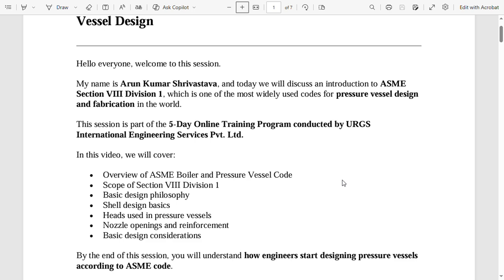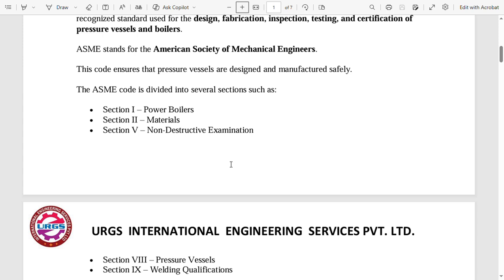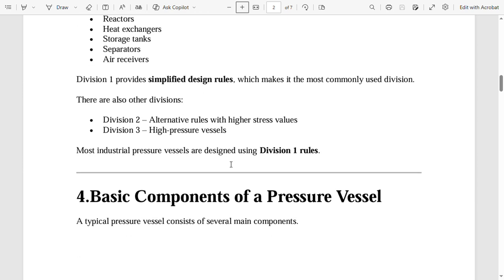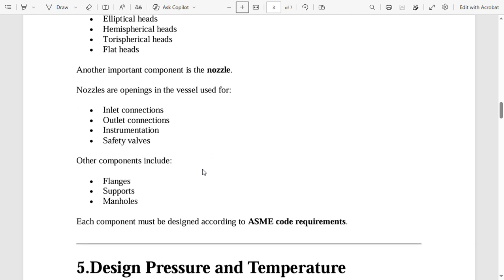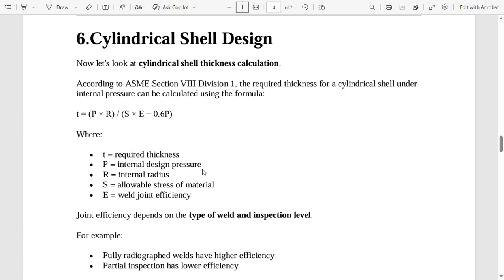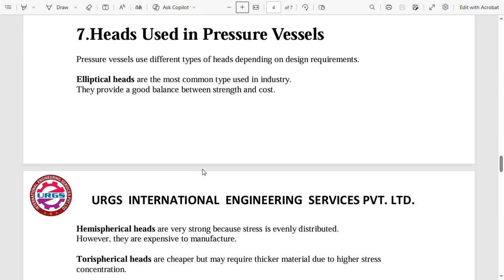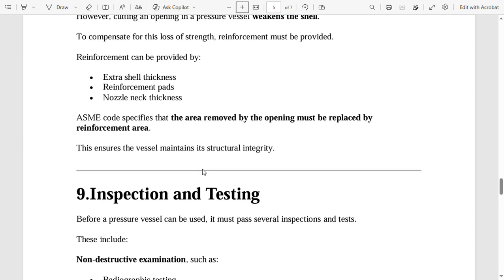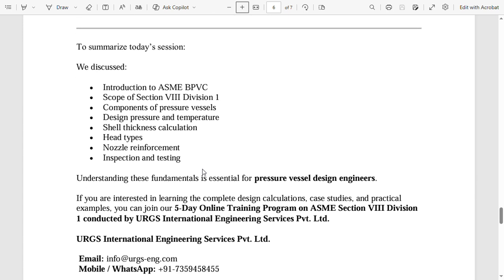Pressure Vessel Design | ASME Section VIII Div 1 Overview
This video provides a brief introduction to ASME Section VIII Division 1, which is widely used for pressure vessel design and fabrication in industries such as oil & gas, petrochemical, and power plants.

In this session, you will learn the basics of:

ASME Boiler & Pressure Vessel Code

Scope of Section VIII Div.1

Pressure vessel components

Basic design concepts

This lecture is part of the 5-Day Online Training Program on ASME Section VIII Div.1 conducted by URGS International Engineering Services Pvt. Ltd.